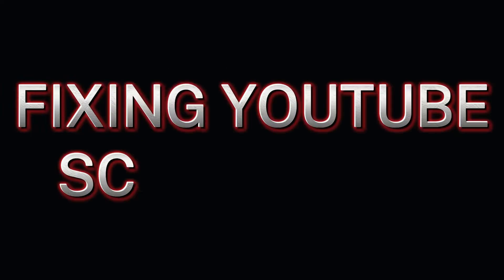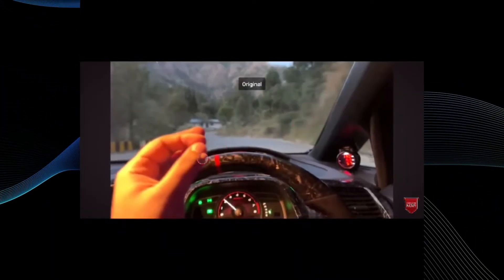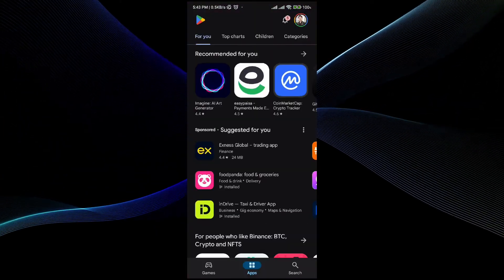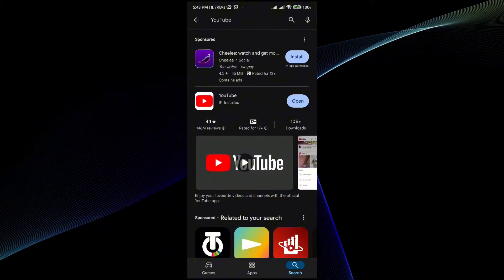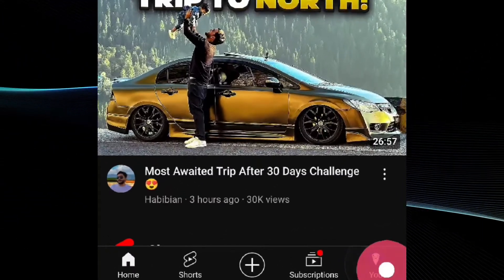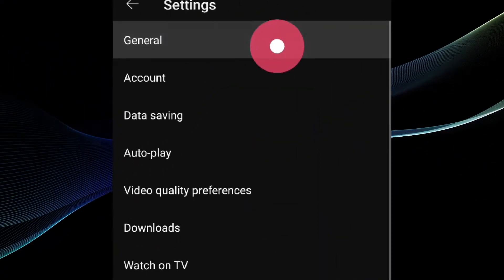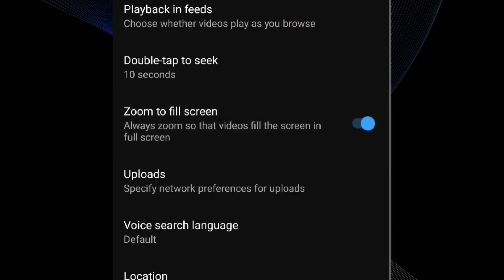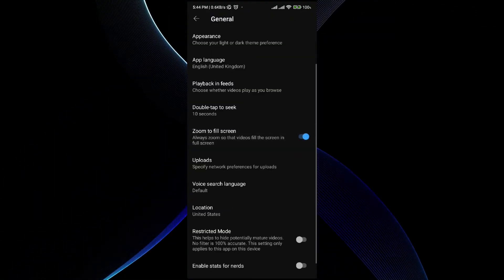How To Fix Youtube Screen Size 2025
In this video I will show you how to fix youtube screen size 2025